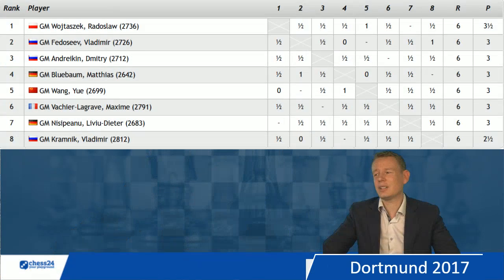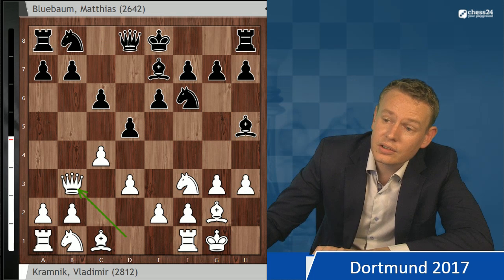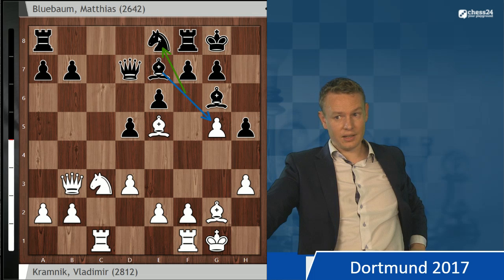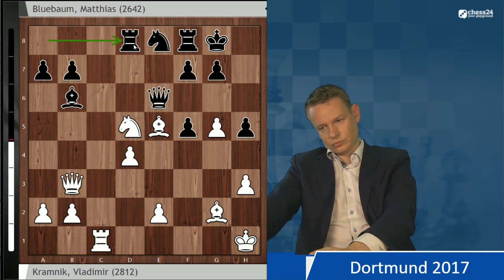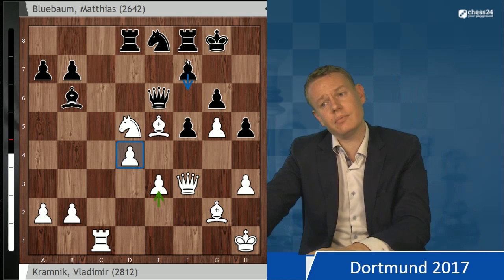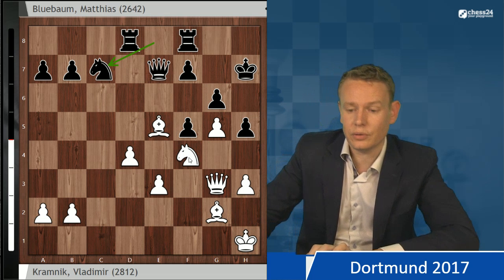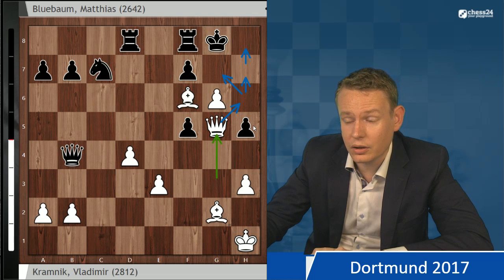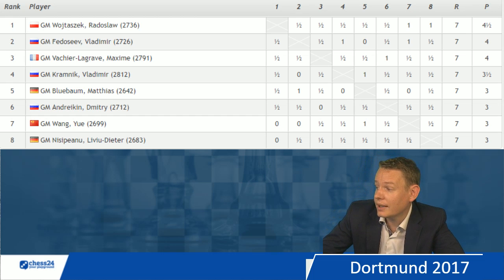Kramnik - Bluebaum, Dortmund Chess 2017: Analysis